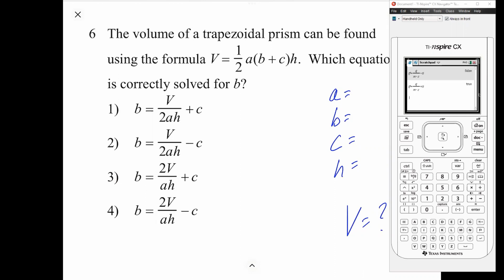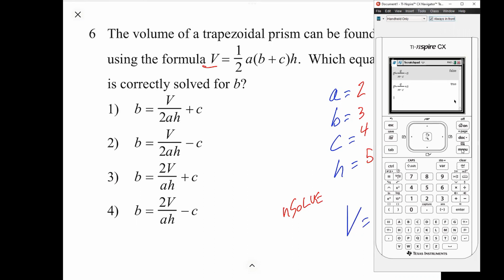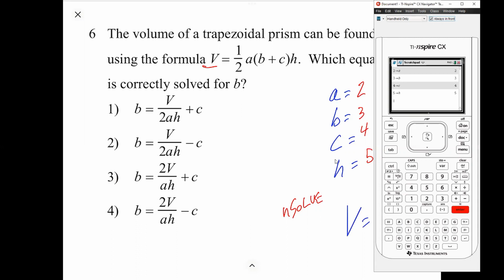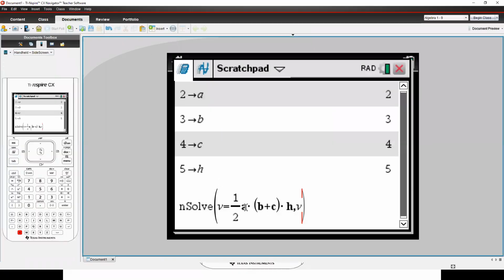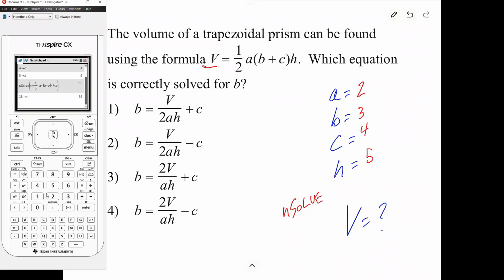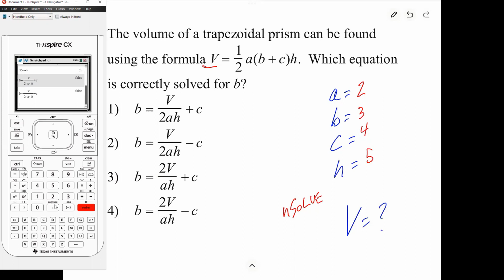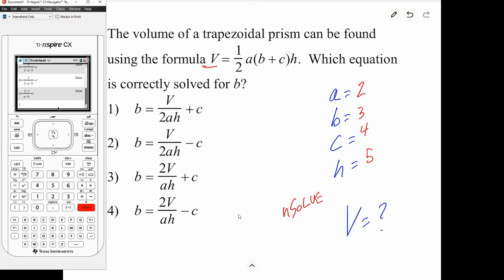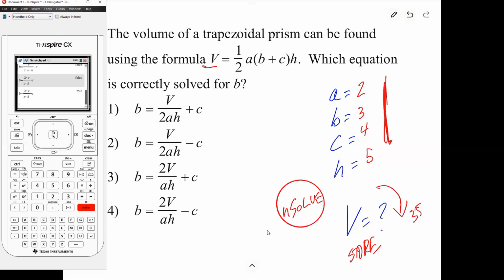Mr. H's Algebra 1 Regents Review Question 6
1. Store numbers in for each variable;
2. nSolve (menu 31) for the one variable V;
3. Store the value into V; and
4. Then key in each equation and look for a TRUE statement!